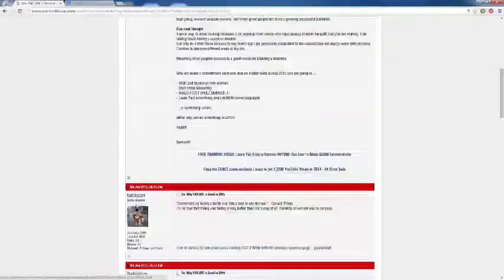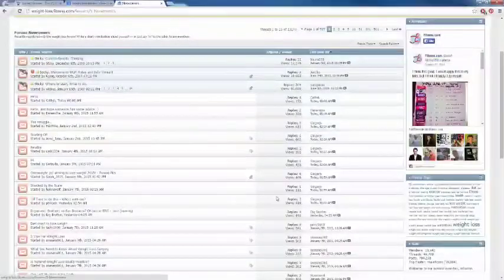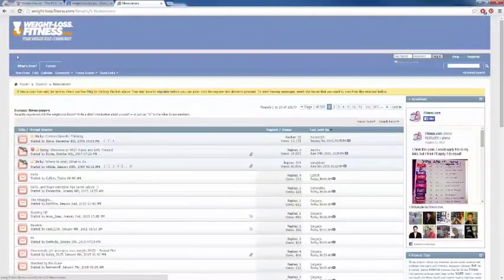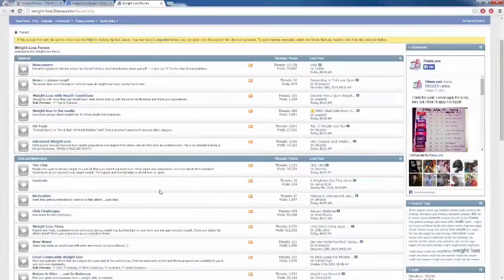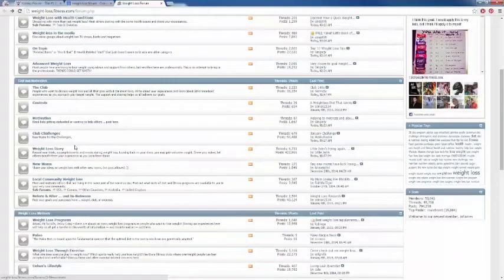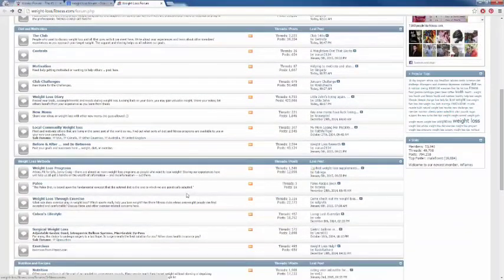How to get website traffic from Email(100%free course)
How to get website traffic from social media all course available to this channel. only for your benefit.

For more free premium course comment.